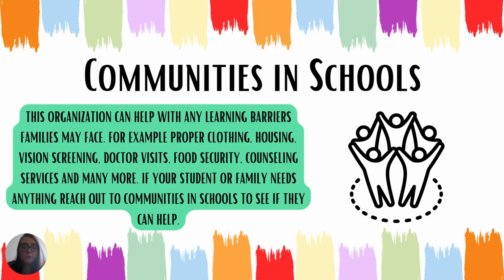Supporting ELL Students and Families